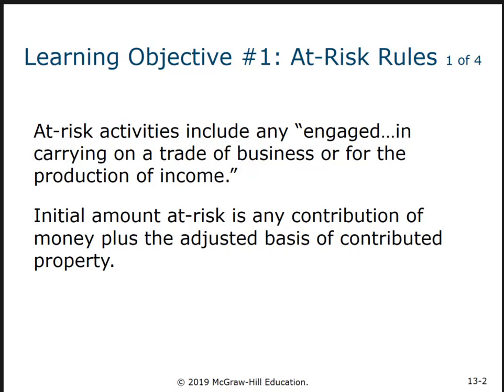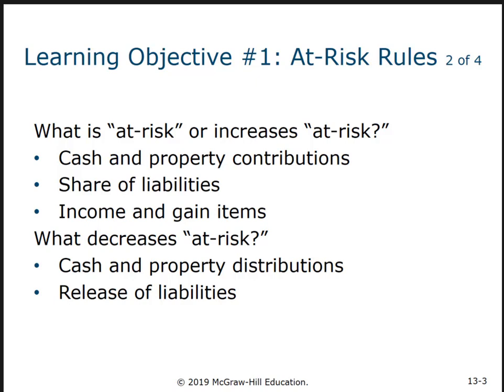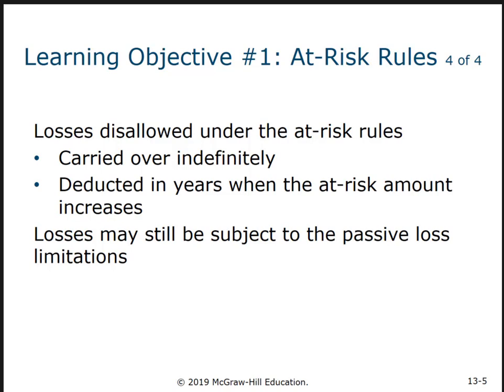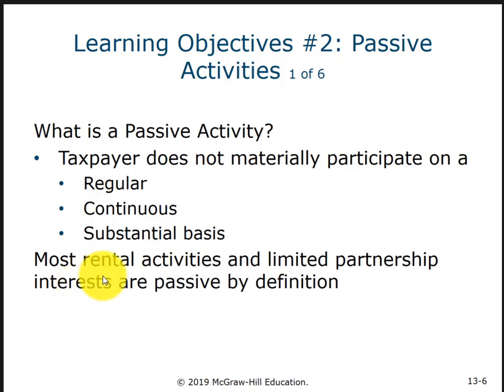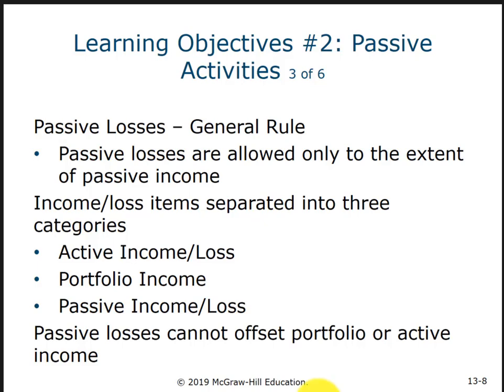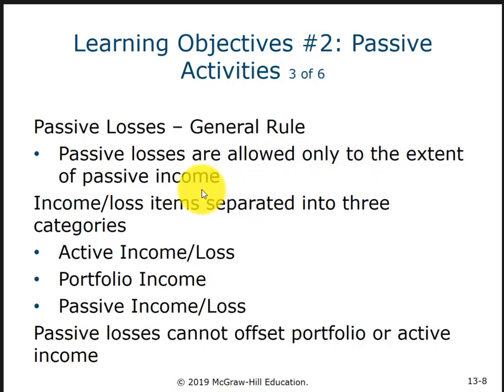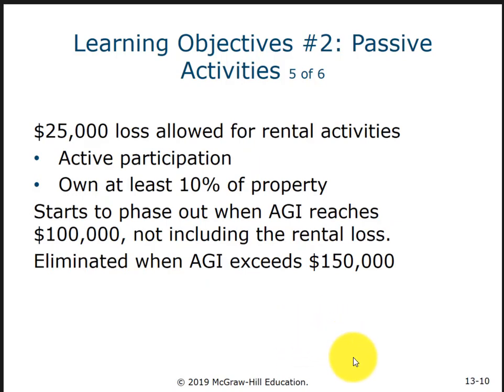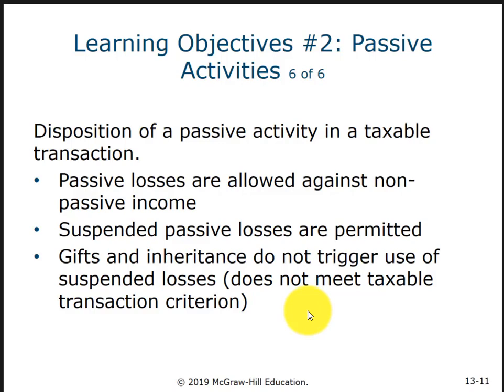Chapter 13 Explanation Part 1